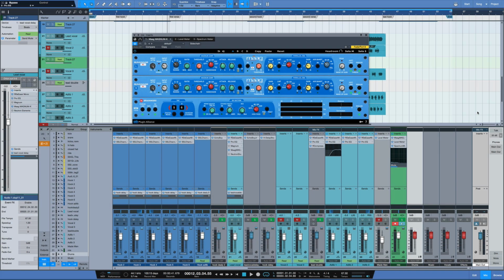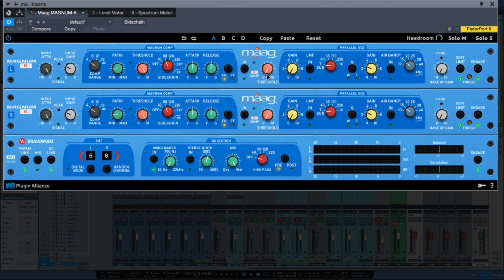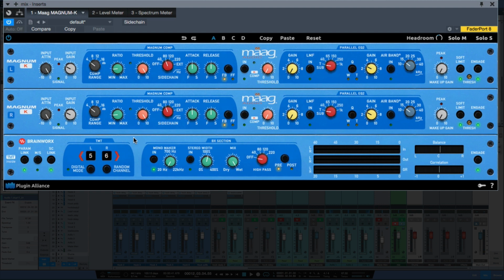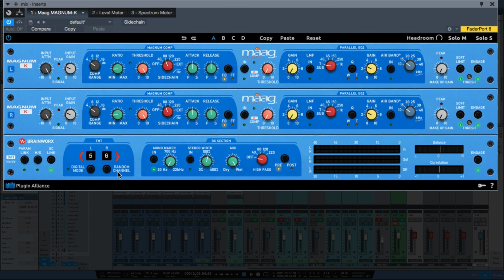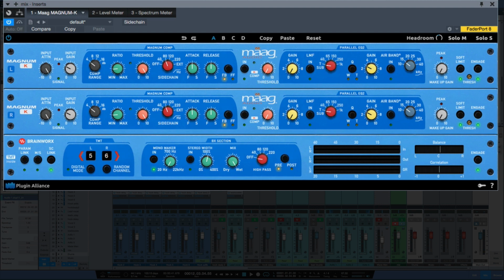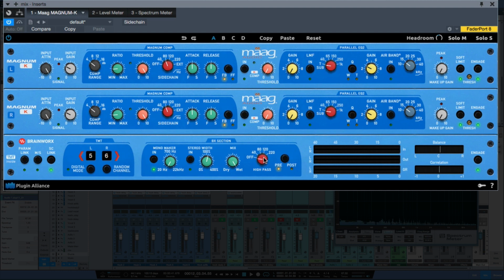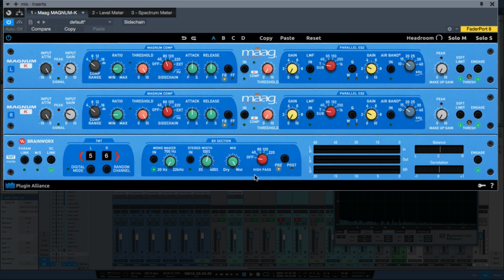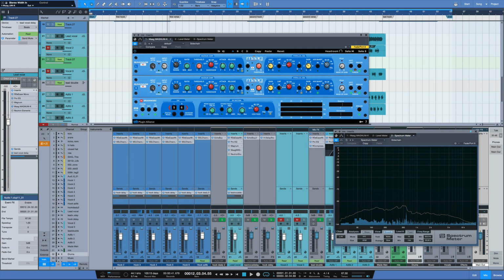Maag Audio Magnum-k plugin overview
In this video I give an overview of the Magnum-k plugin